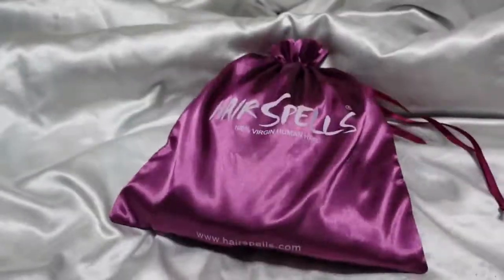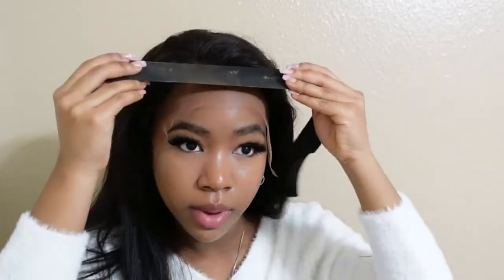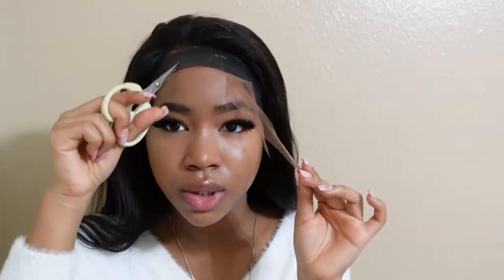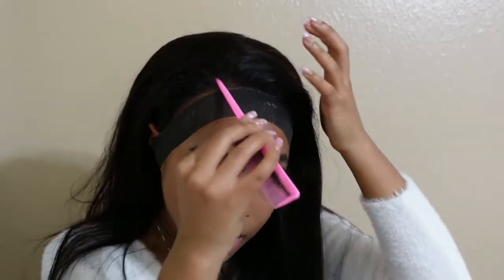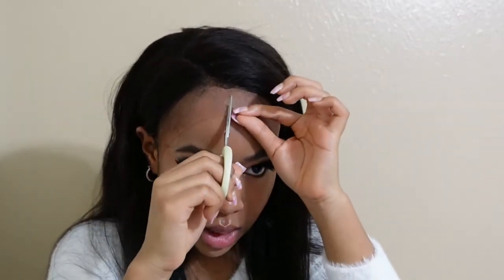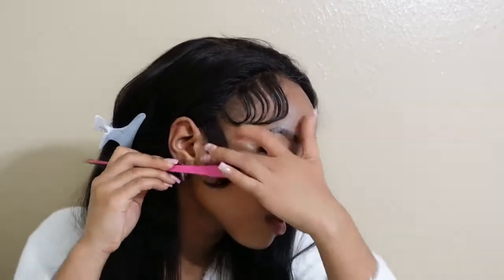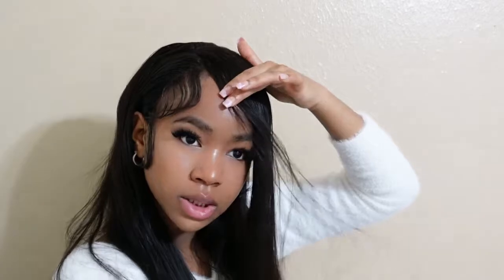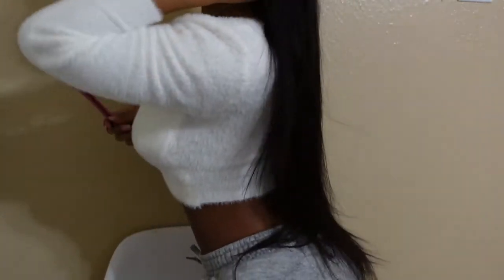Swoop Style! Thank you @VictoryMarrie AFFORDABLE 24” STRAIGHT BRAZILIAN LACE FRONTAL Hairspells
💁🏽‍♀️Hi y'all. I am back with another video. Check description box down below！

Wig Details: brazlian straight lace frontal wig 24 inch m cap size 1b color 180%